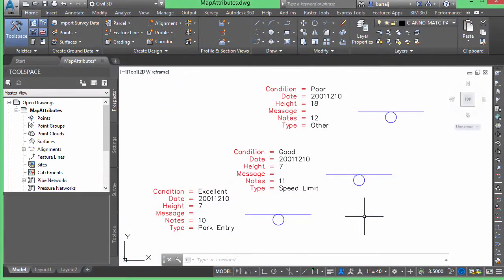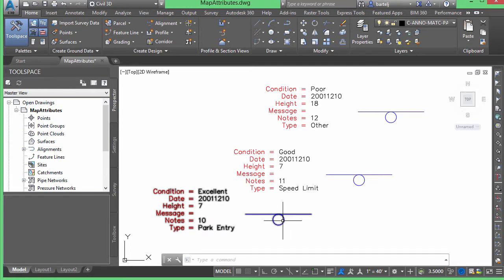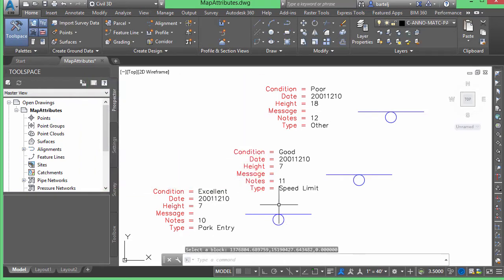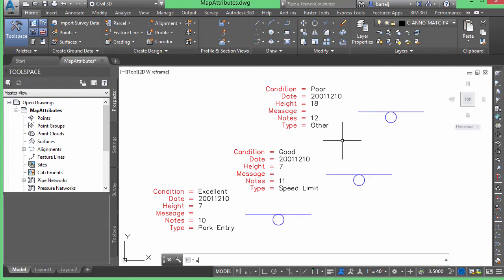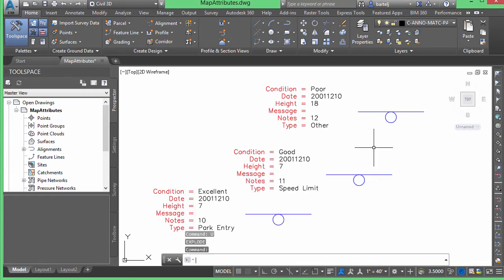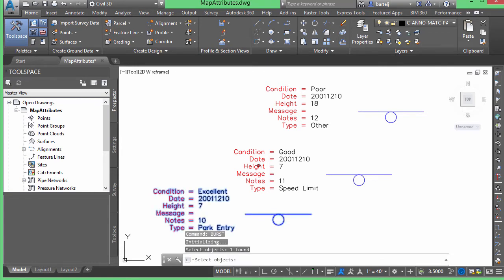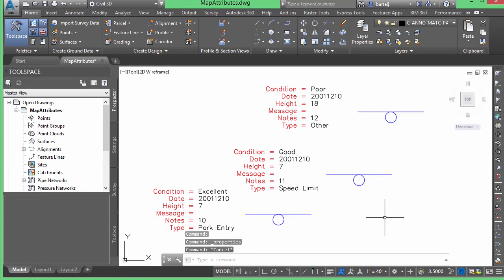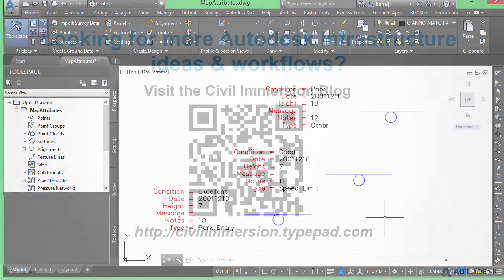Use BURST to explode your Blocks with Attributes and retain the Attribute values.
In this (2 min) video, I show how to explode an AutoCAD Block with Attributes while still retaining the Attribute values.  This is done using the BURST command.